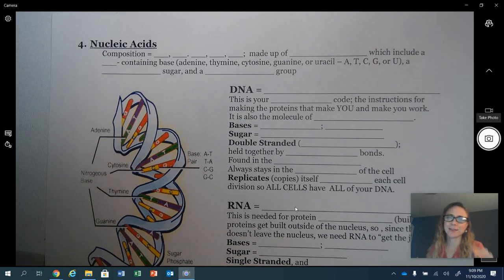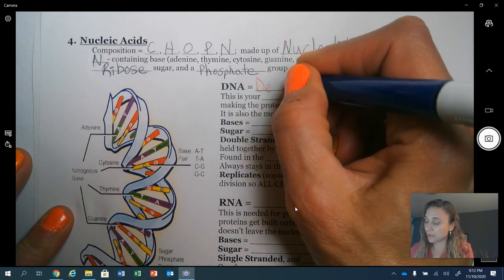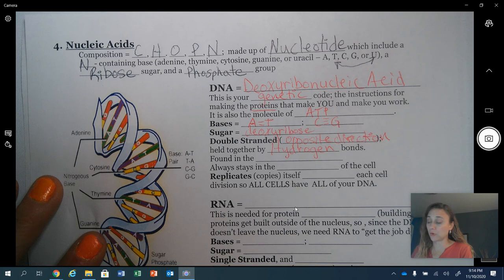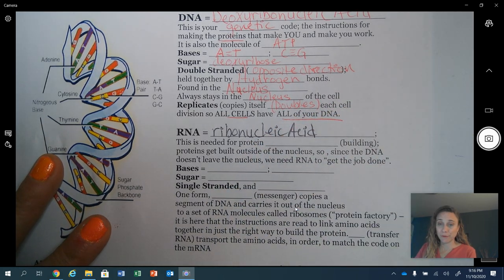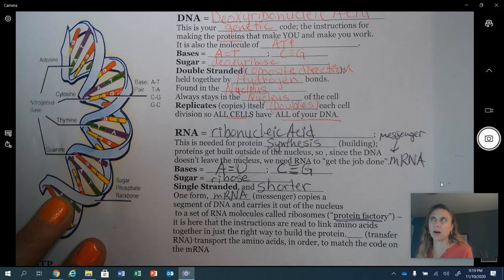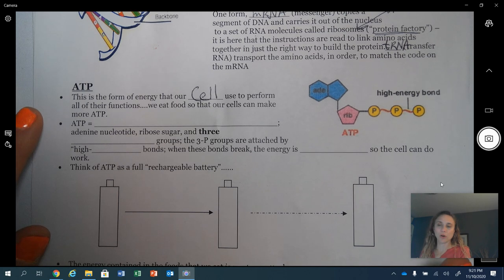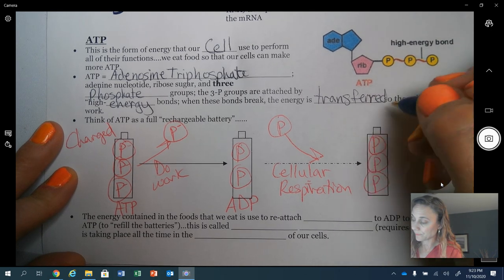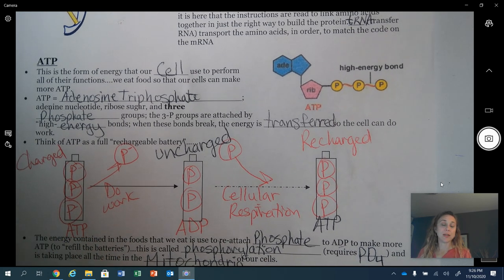Nucleic Acids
Last portion of organic molecules in my chp2 chemistry of life for Mrs. Barnes high school anatomy class